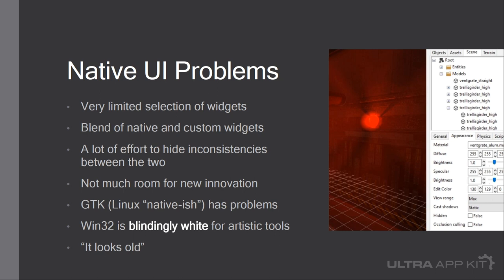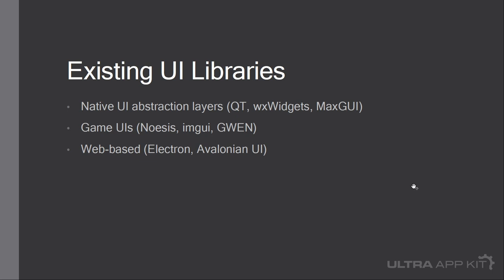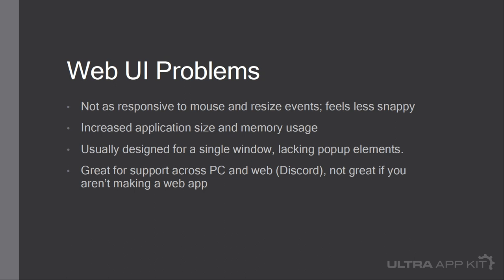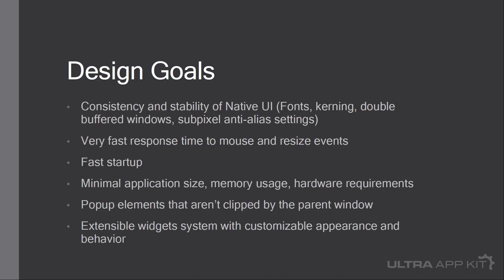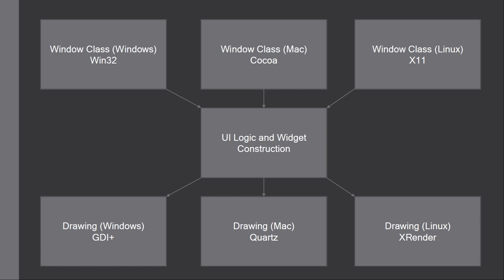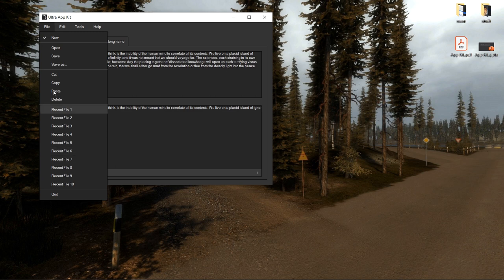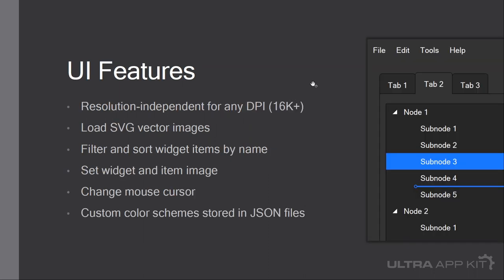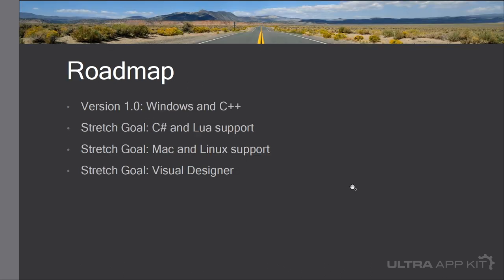Ultra App Kit: Let's Solve the Desktop UI Problem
Ultra App Kit is a close-to-the-metal desktop application framework for game development tools and other programs.